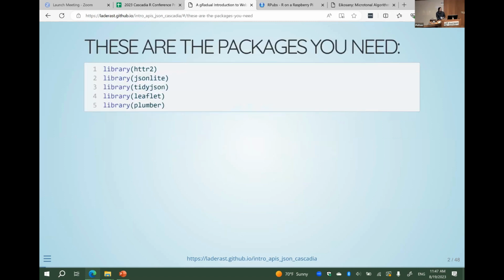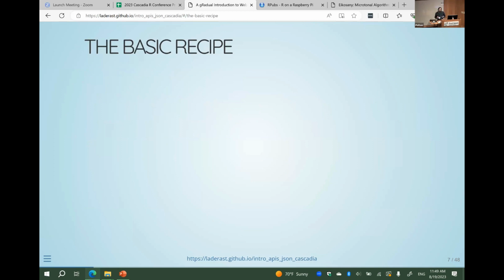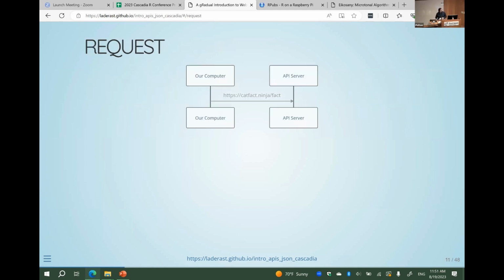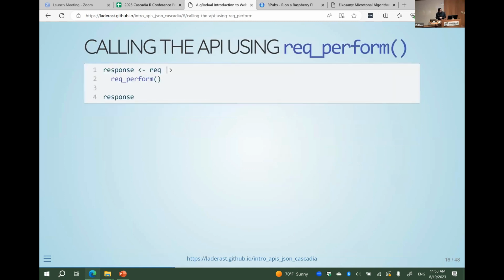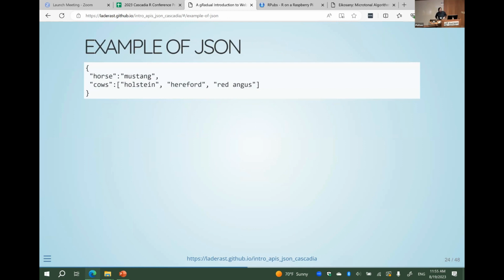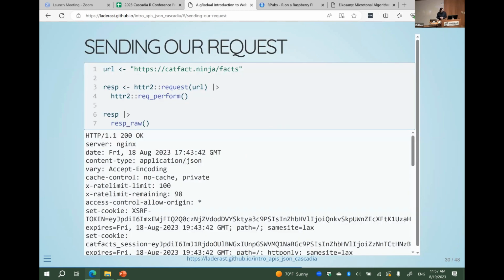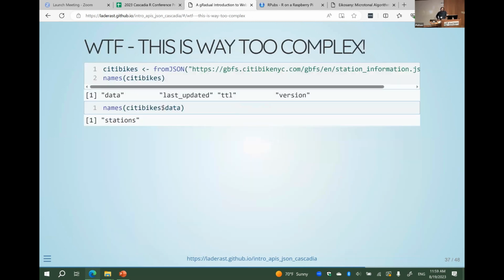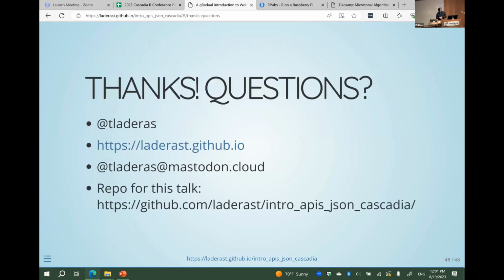Ted Laderas - A gRadual introduction to web APIs and JSON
A gRadual introduction to web APIs and JSON

Do the words “Web API” sound intimidating to you? This talk is a gentle introduction to what Web APIs are and how to get data out of them using the {httr2}, {jsonlite}. and {tidyjson} packages. You'll learn how to request data from an endpoint and get the data out. We'll do this using an API that gives us facts about cats. By the end of this talk, web APIs will seem much less intimidating and you will be empowered to access data from them.

Speaker Bio:
Ted is a founding member of the Cascadia-R conference. He is a bioinformatics trainer and data science mentor. He trains and empowers learners in learning how to utilize cloud platforms effectively and execute and communicate effective data science. He also is a co-organizer of the PDX-R user group and visualizing Tidy Tuesday datasets in his free time.